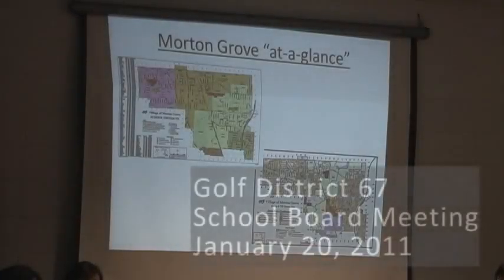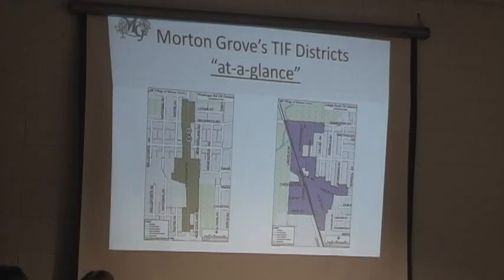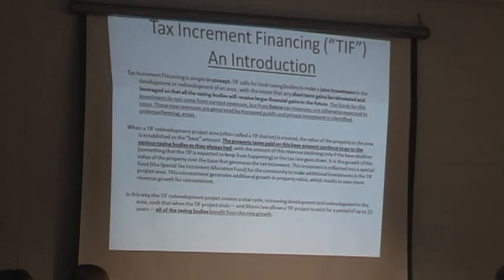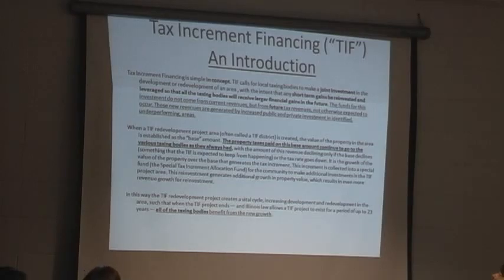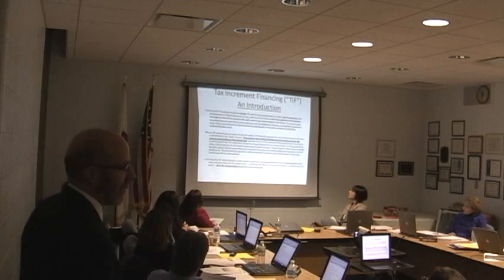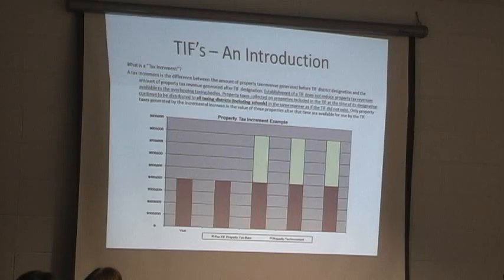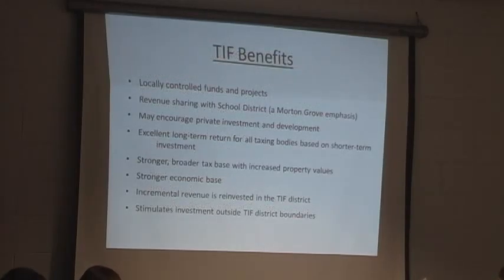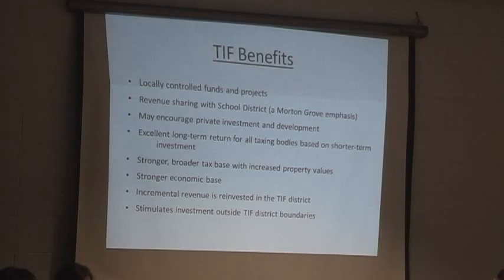John Said Explains the Requirements and Benefits of TIFs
John Said explains to the Golf 67 School Board the requirements and benefits of TIFs which are relevant to the issue of district school consolidation.